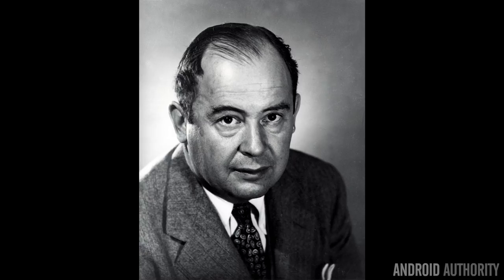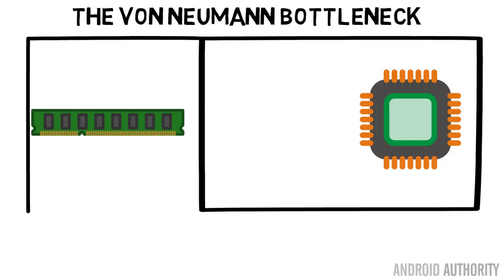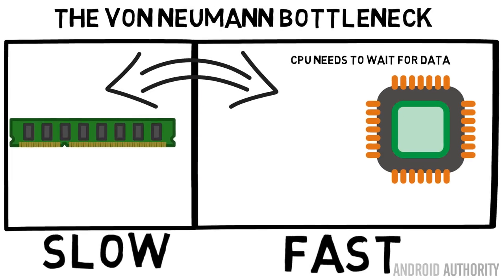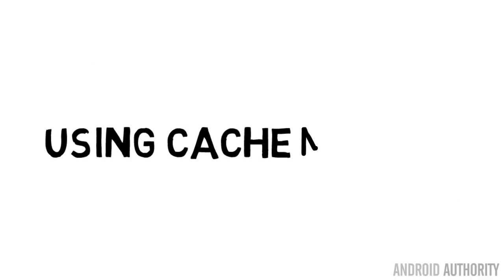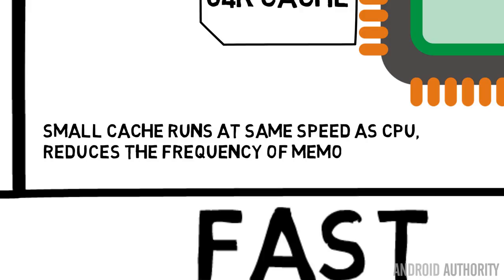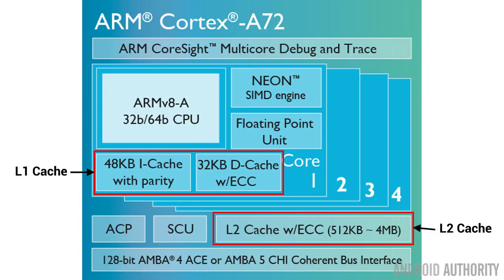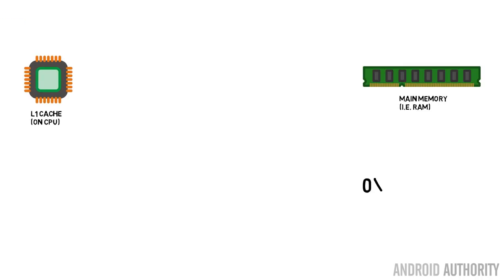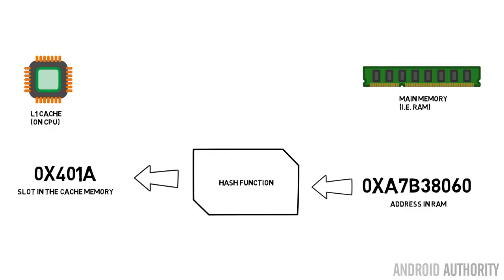What is cache memory - Gary explains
SoC designers have a problem: RAM is slow and it can't keep up with the CPU. The workaround is known as cache memory - find out more here.

If you want to connect with Gary and talk about cache memory please visit the Team Android Authority section in the forums